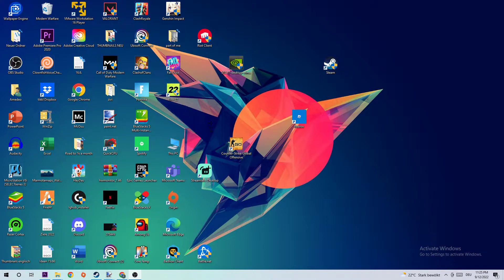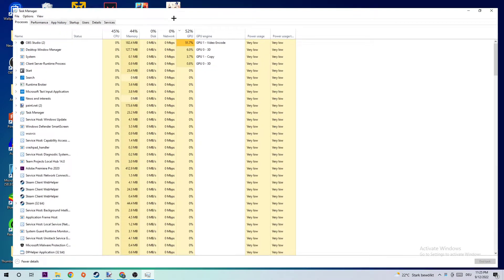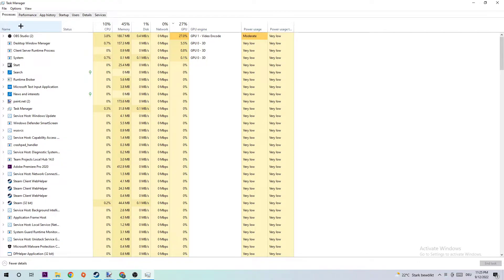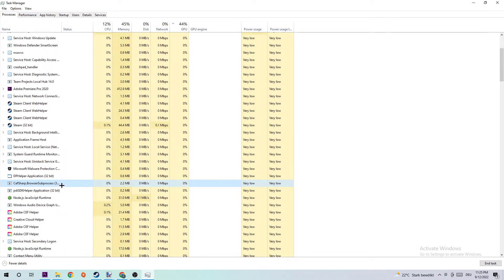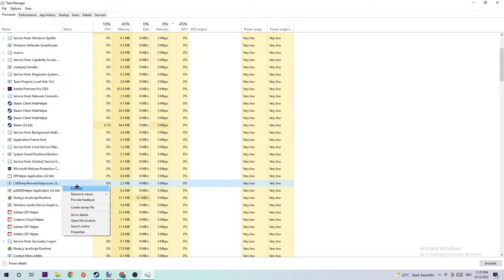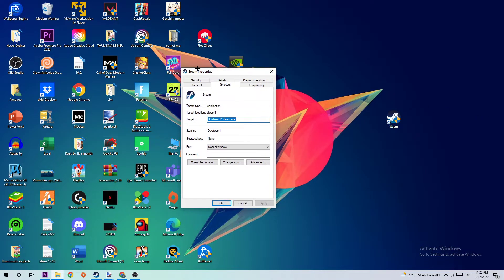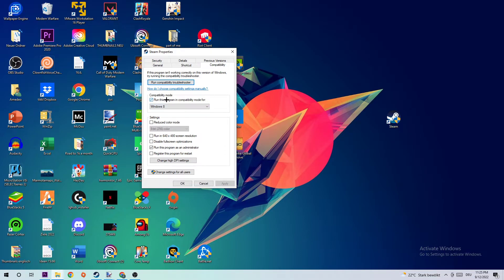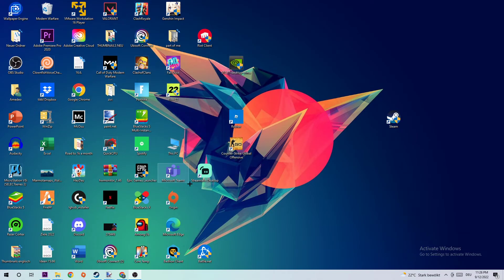Civilizations 6 - How to Fix Not Launching | Complete TUTORIAL 2022